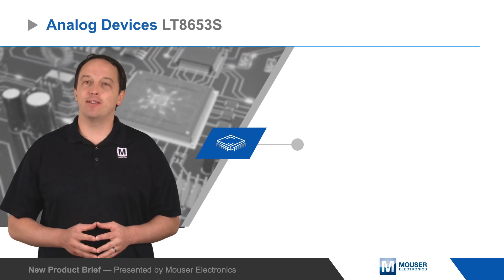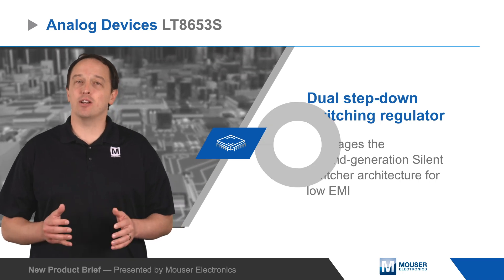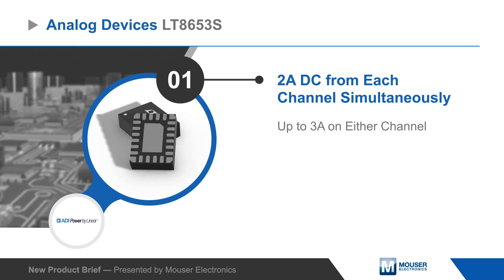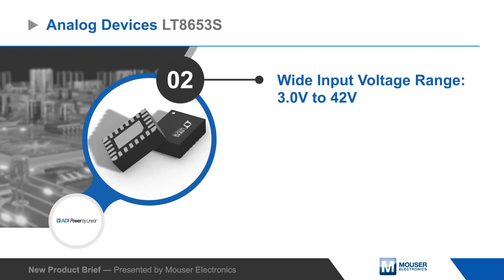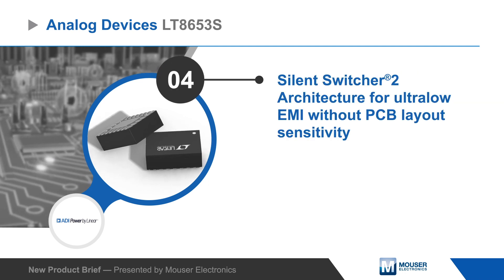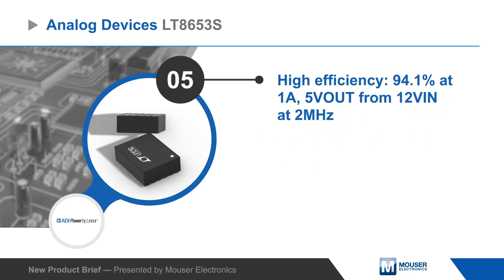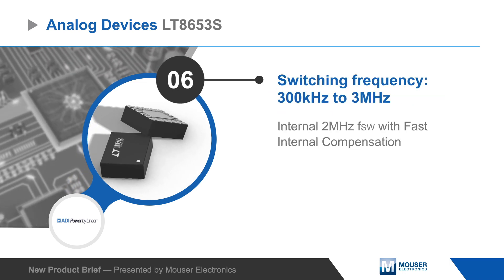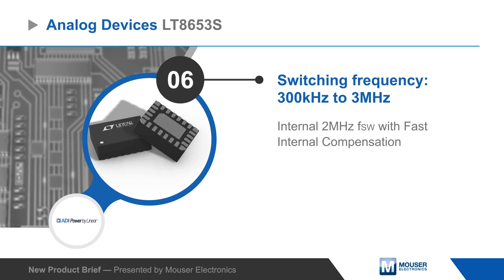Analog Devices Inc. LT8653S Dual Step-Down Regulator | New Product Brief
Analog Devices’ LT8653S is a compact and high efficiency dual step-down switching regulator that leverages the second-generation Silent Switcher architecture for low EMI. The LT8653S provides two outputs and can drive up to 2A on each channel simultaneously or up to 3A on either channel.